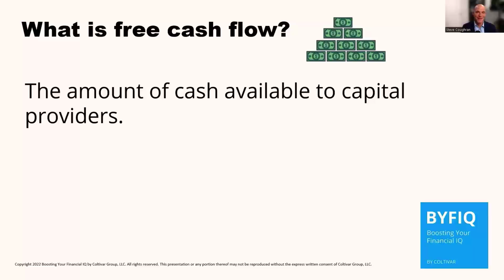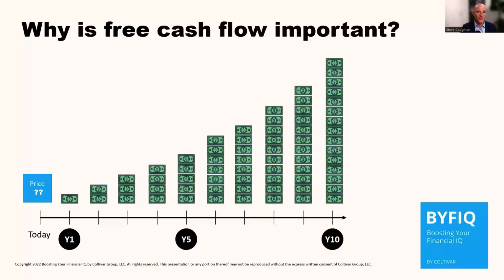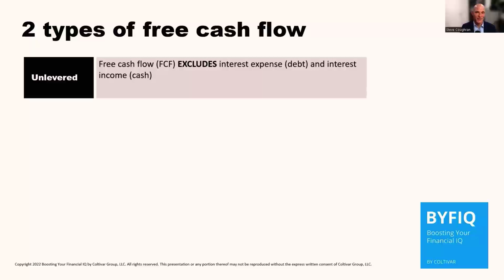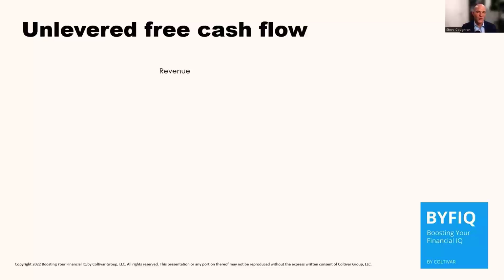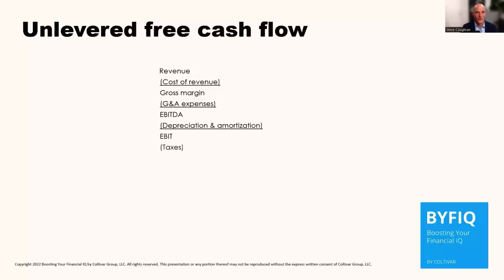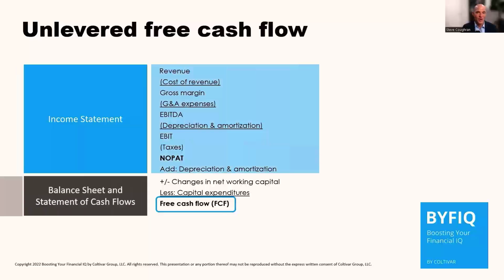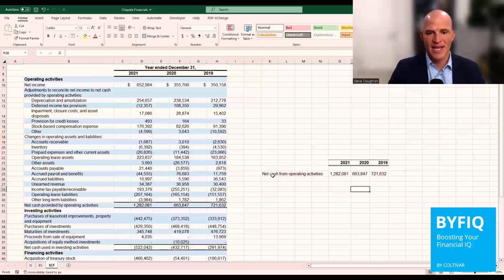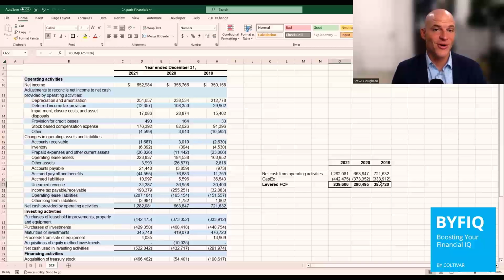How to Compute Free Cash Flow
How to compute free cash flow, the cash your business actually generates after it pays for what it needs. Profit and cash are not the same for contractors. Steve walks through the free cash flow calculation step by step.

Want more profit and better cash flow in your contracting business? Coltivar is CFO services for construction and specialty contractors. Guaranteed, or your money back. See if you qualify

About Steve: CPA, MBA, former CFO and founder of Coltivar. Helping construction and trade owners make more profit, keep more cash and build a company that lasts.